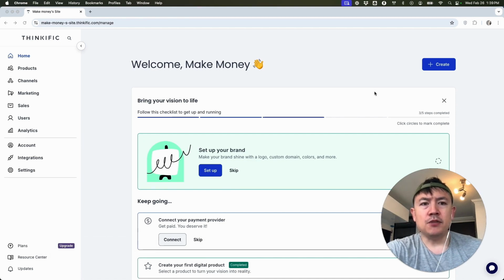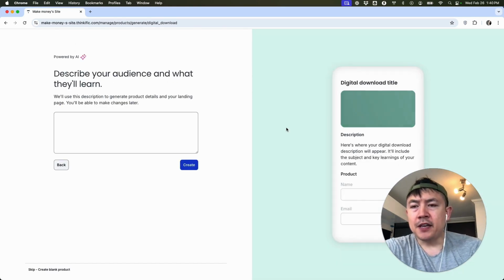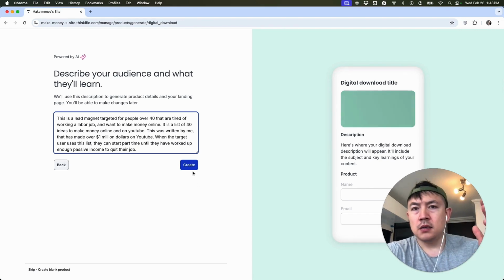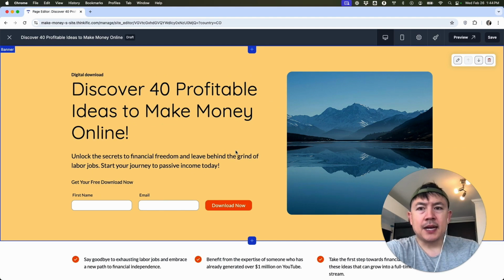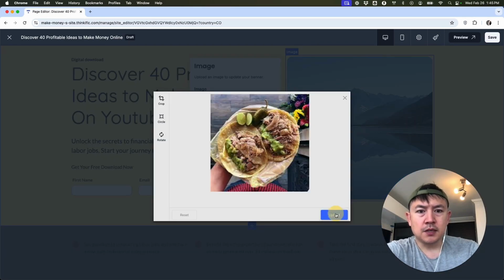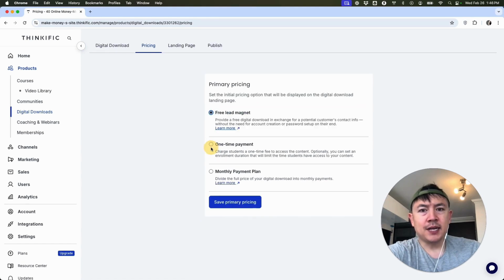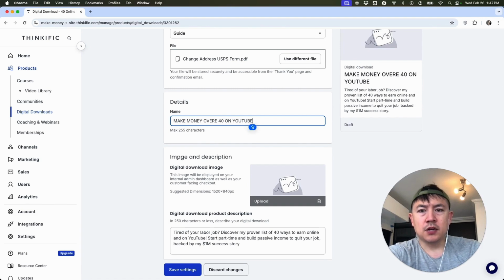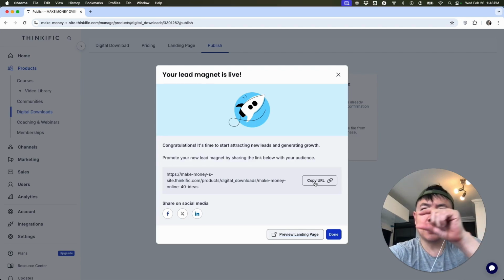✅ How To Create A Lead Magnet In Thinkific 🔴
Thinkific is an online platform that enables individuals and businesses to create, market, and sell online courses. It offers tools for course creation, customization, student engagement, and analytics, making it easy to launch and manage a professional e-learning experience. Thinkific is popular for its user-friendly interface and flexibility, supporting a wide range of course types and business models.